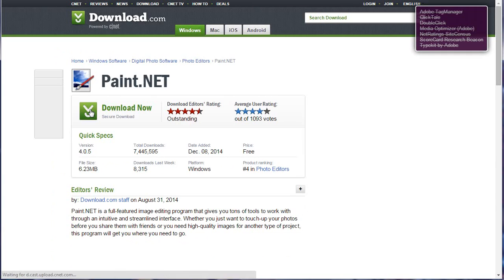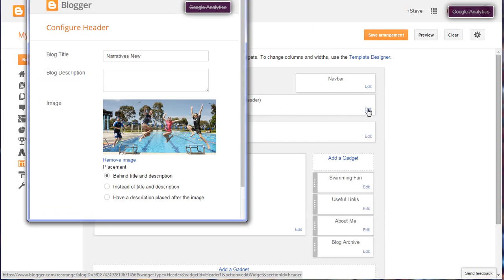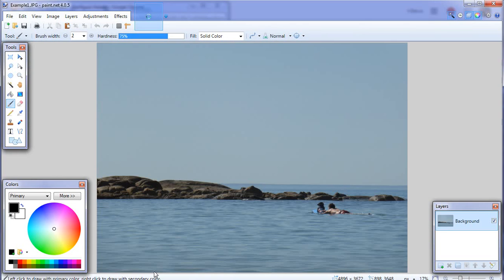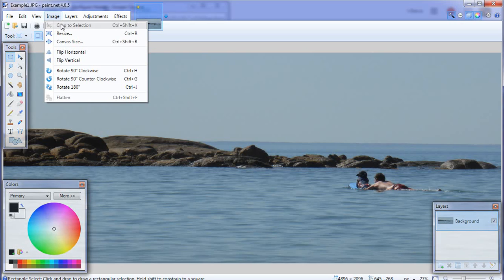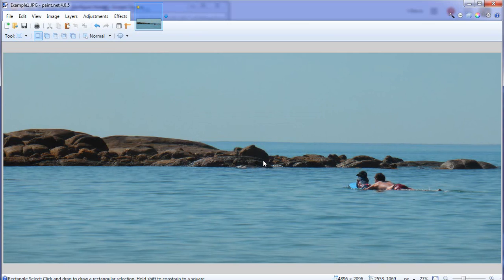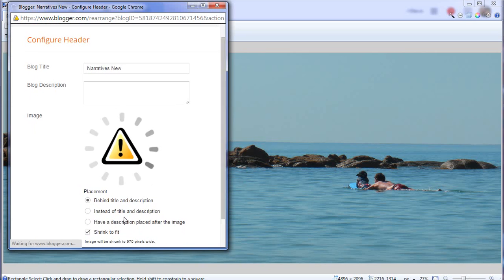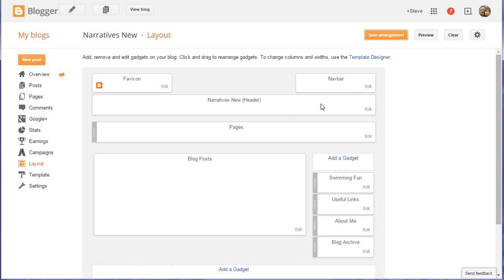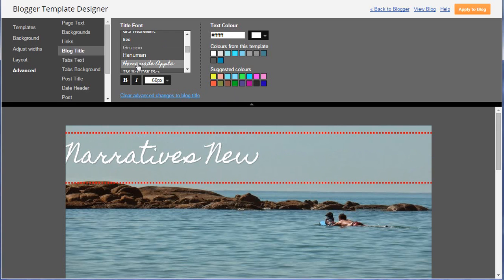Blogger 2015 - Photo Background for a Blogger Header Using Paint.NET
A quick tutorial on how to easily manipulate a photo so it fits well at the top of a blog as a header photo. Also includes a brief introduction to the awesome free software in Paint.NET